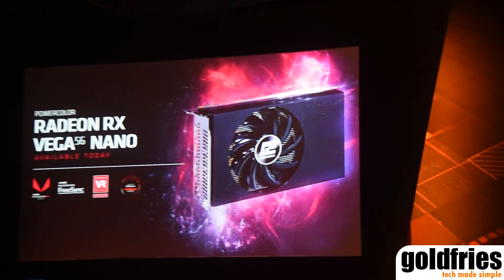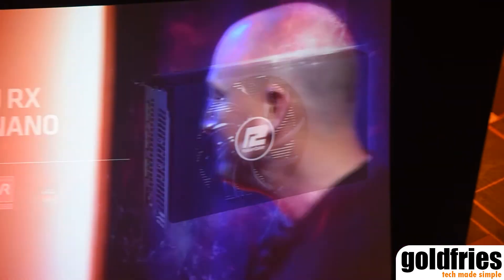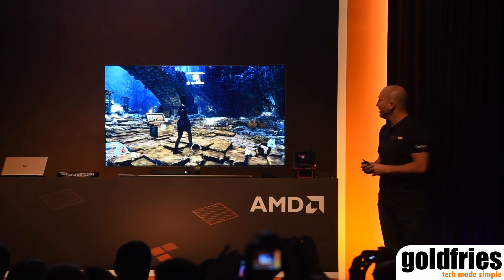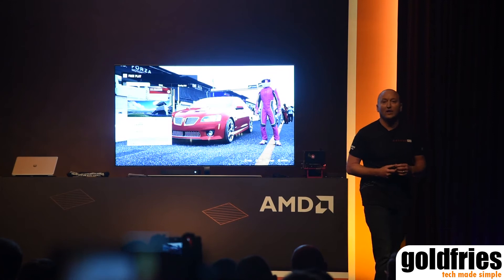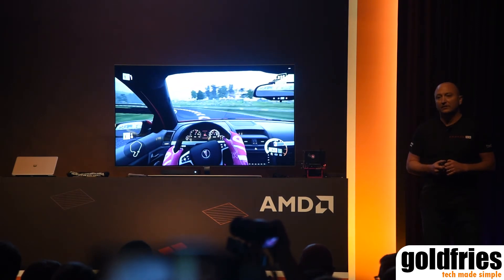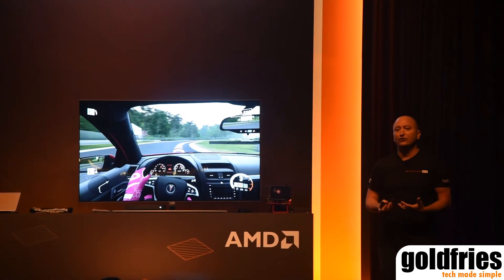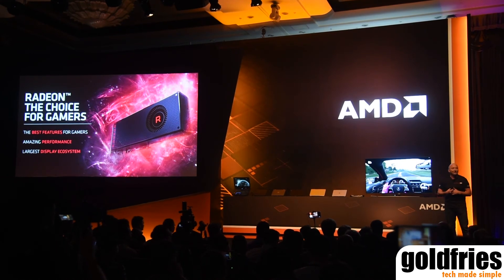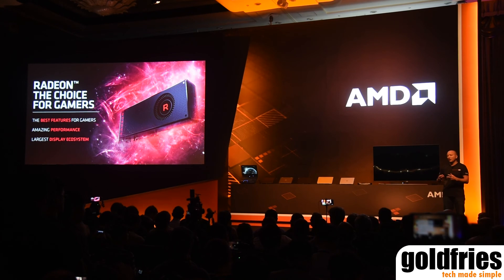PowerColor Radeon RX Vega56 Nano and Samsung TV with FreeSync Support at Computex 2018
Small GPU powering big TV - why not?